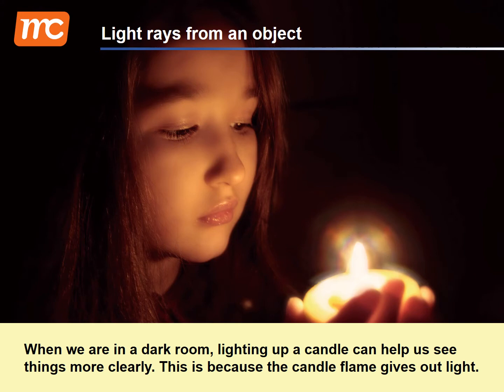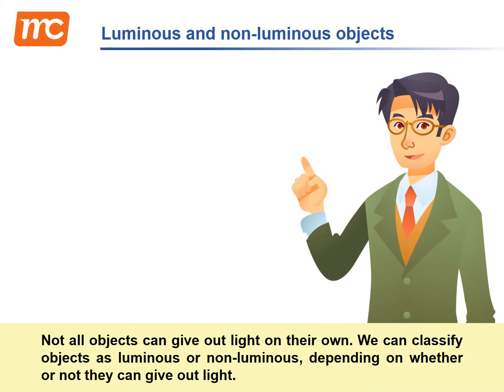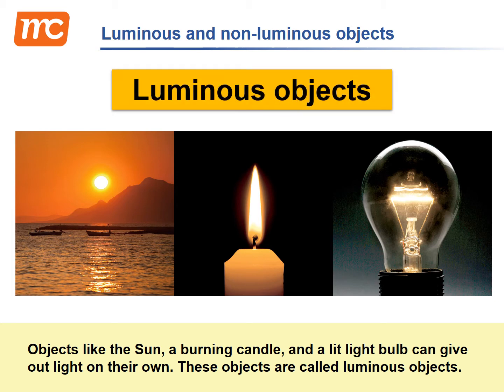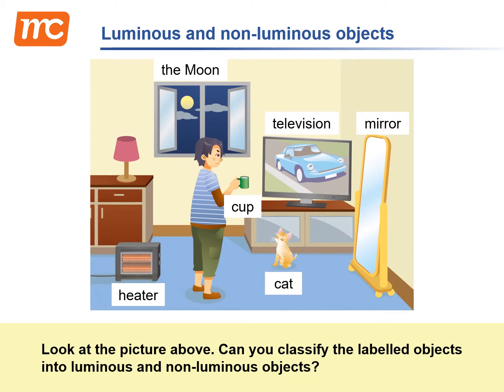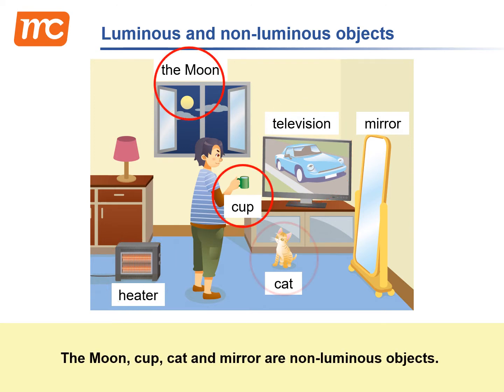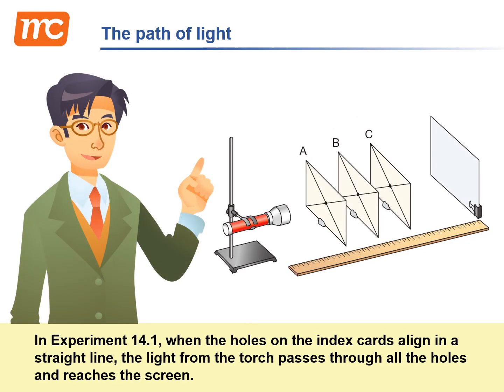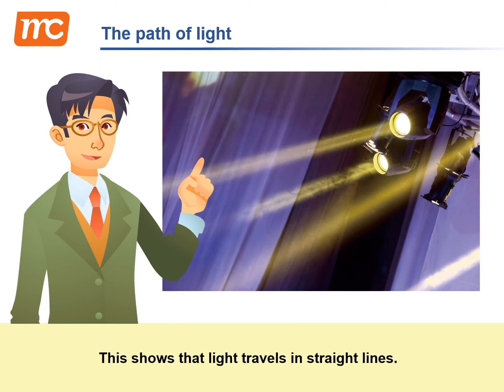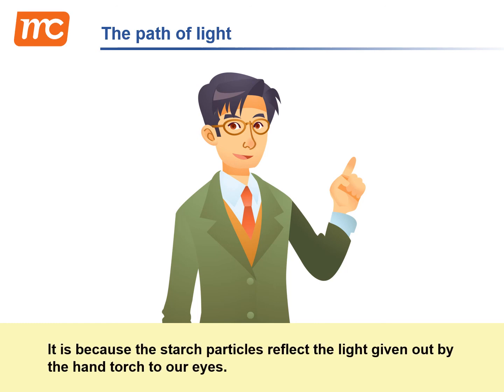Flipped classroom 14.1